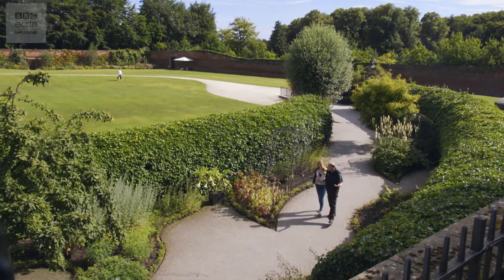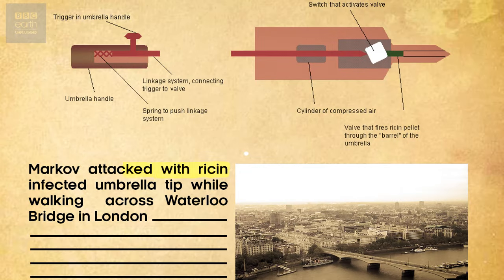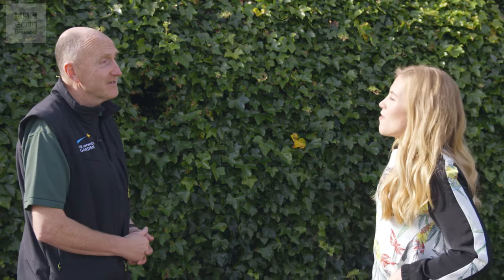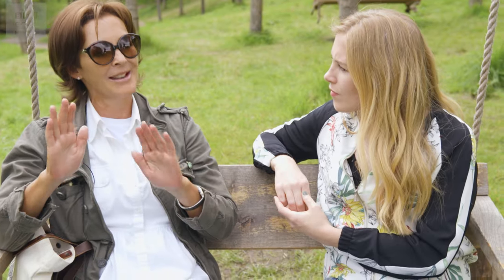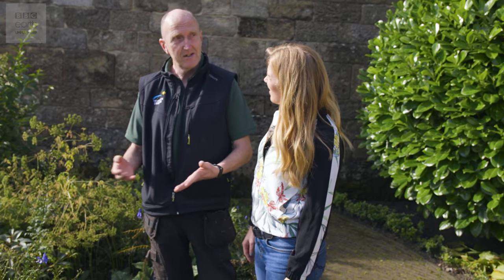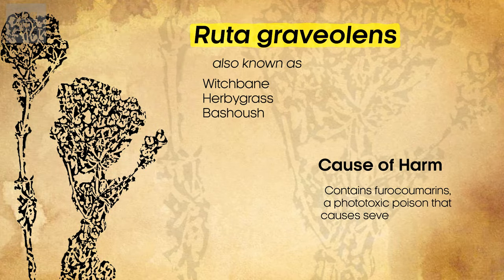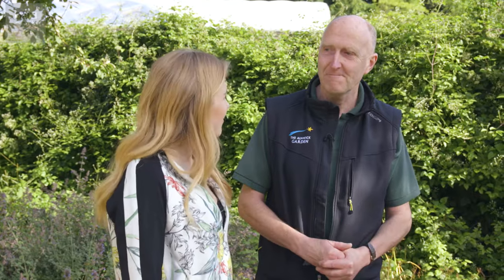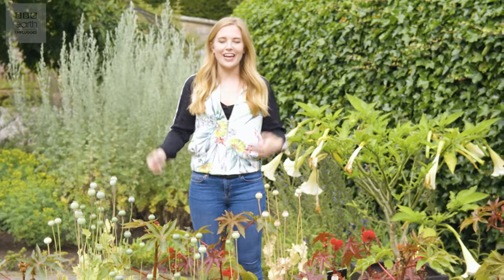Deadliest Garden In The World | Earth Unplugged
The Poison Garden of Alnwick is full of plants that can kill you! Maddie Moate tentatively explores the garden to learn more about these deadly species.

About BBC Earth Unplugged
We're Earth Unplugged, and we make films about the incredible natural world and the animals that live here exclusively for YouTube. We investigate the conundrums, quirks and beautiful science of our amazing planet, delving into the BBC vaults and mixing it up with our own stuff to take a brand new look at Earth. From animal behaviour in slow motion to expedition films we’ve got you covered.

Our planet is mind-blowing. Join us as we explore what it has to offer.

You can also also find the BBC Earth community on Facebook, Twitter and Instagram.

Want to share your views with the team behind BBC Earth and win prizes?